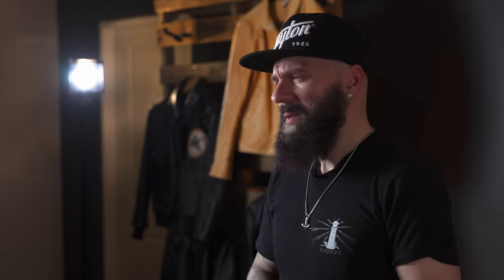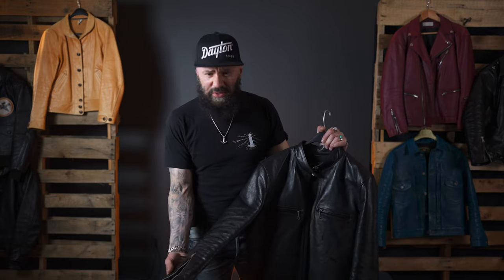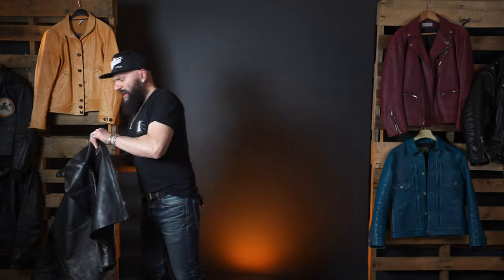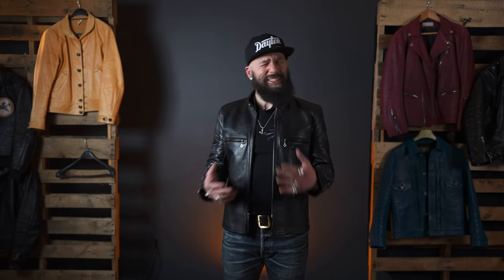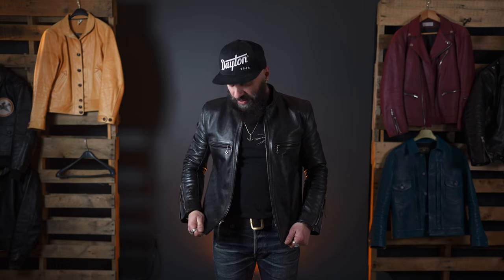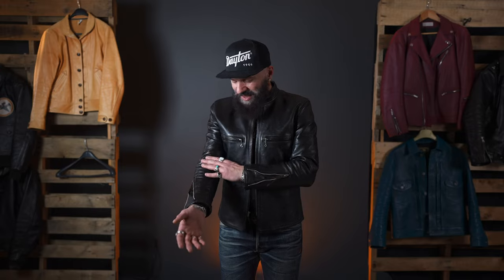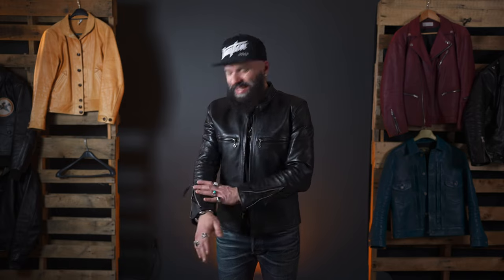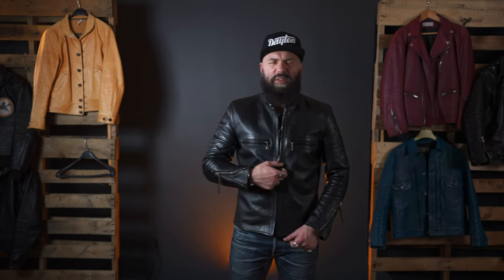Collection Showcase: The Real McCoy J100 Leather Jacket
Hey everyone! You asked if you could see some of my collection and I'm delivering. Starting with my leather jackets, I'll show you which ones I currently own and why. First up is The Real McCoy's Buco J100.

Hey everyone! We're just getting started and we can't thank you enough for your support. Seriously. Without you, we wouldn't be here. If you have a moment to give us a shout-out on your platform of choice, we would be incredibly grateful. Stick around! More to come. We appreciate you.

A Camera
B Camera
A Lens
B Lens
Key Light
Fill Light